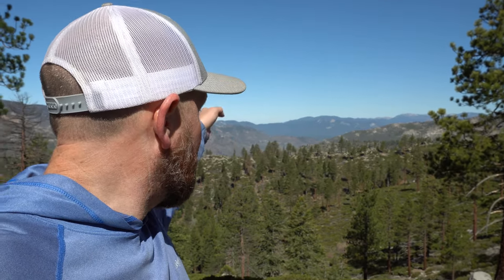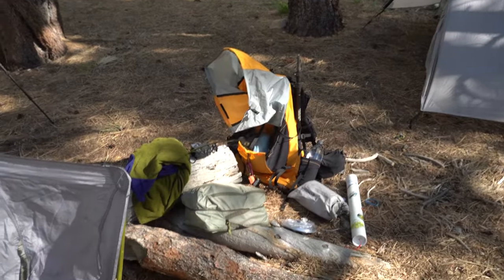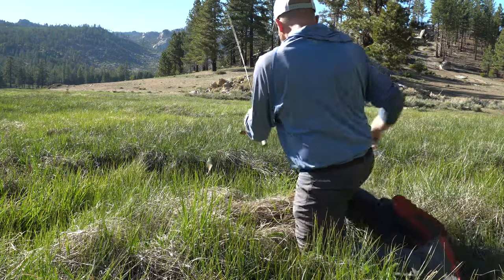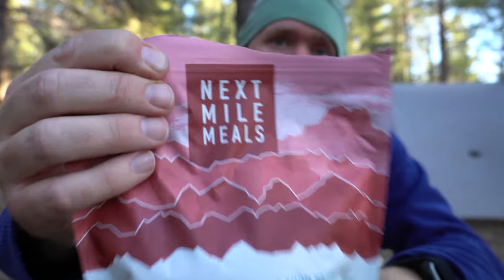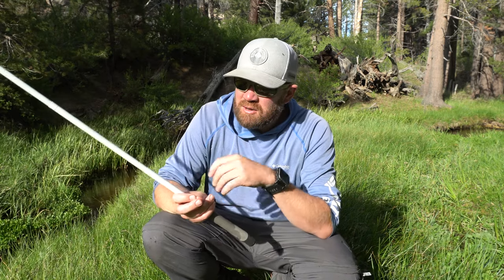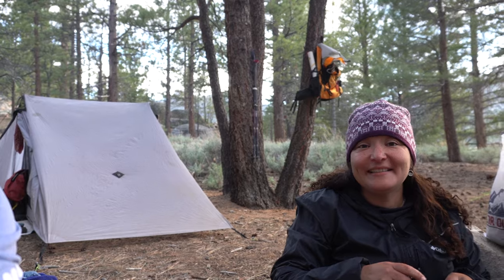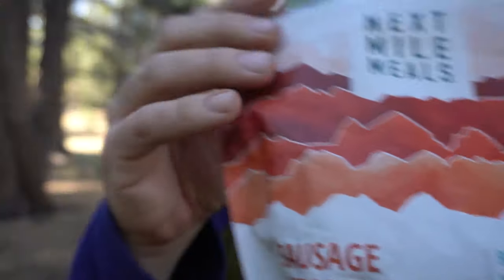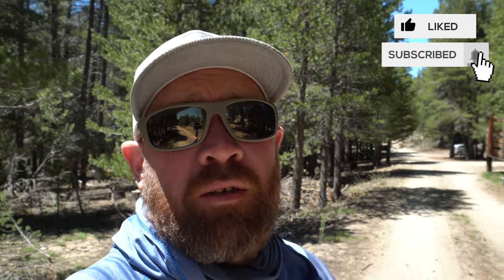Domeland Wilderness | Golden Trout Fishing | 4K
For Memorial Day weekend Monica, David, Hector and I all went up to the Domeland Wilderness down into Manter Meadow.  We spent 2 night down in the meadow hiking and catching golden trout.

Gear I use:

Therm-a-Rest NeoAir Xlite NXT
Soto Windmaster Stove
MSR PocketRocket 2 Ultralight Mini Stove Kit
Merrell Moab Vent 2

Equipment used for filming:
Sony A5100
GoPro 7 Black